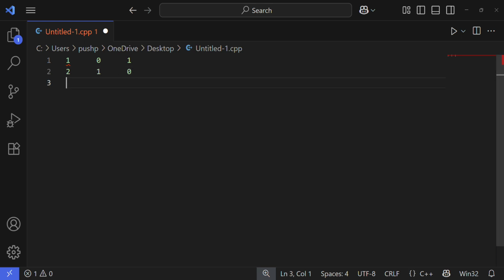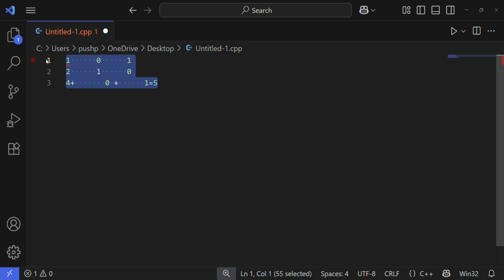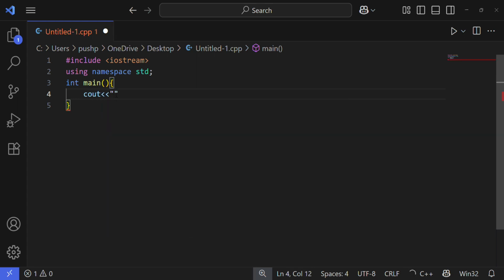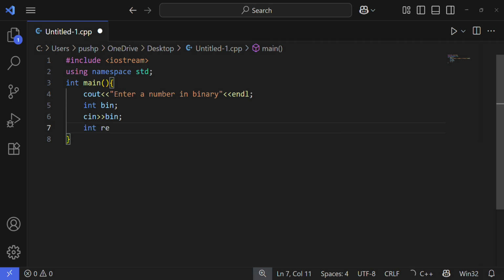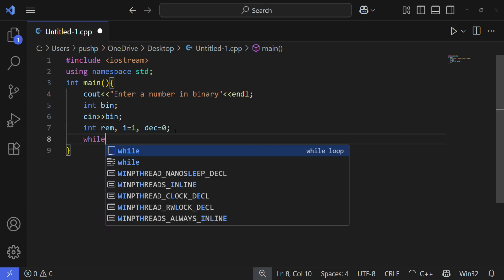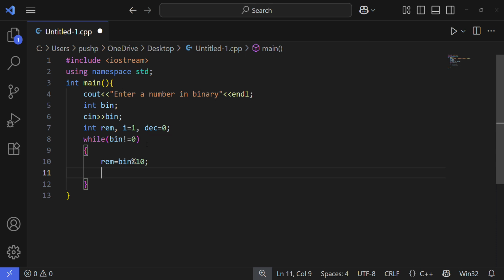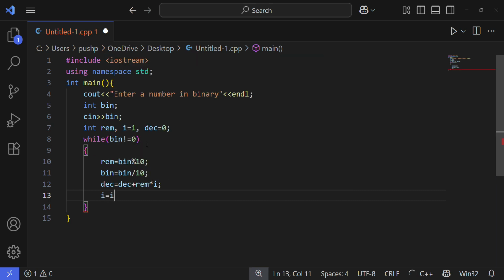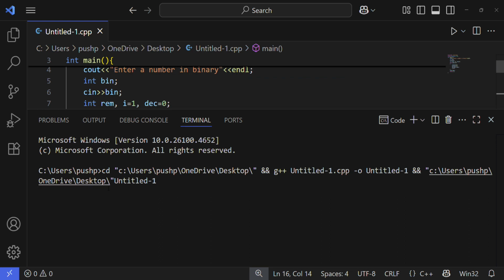Converting Binary numbers to Decimal in C++ | CodieTro - IITians Coding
Master the logic behind converting binary numbers into decimal using C++.
In this tutorial, we’ll break down the step-by-step approach so you not only learn the code, but also understand the concept behind it. Perfect for beginners and JEE/CS students looking to strengthen their programming fundamentals.

Stay consistent. Keep coding. 🚀